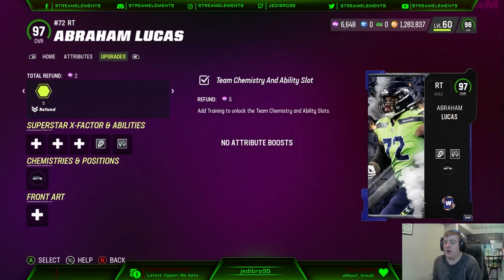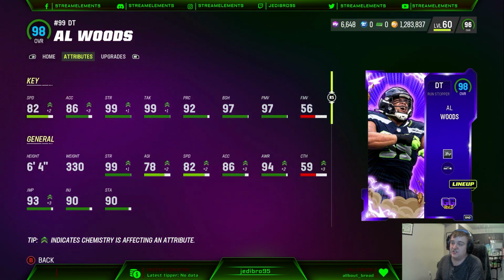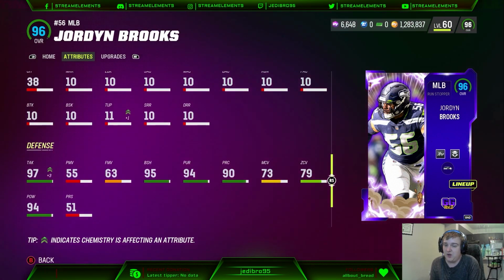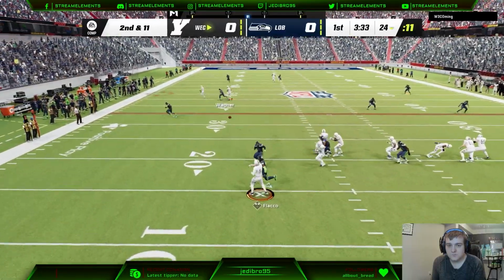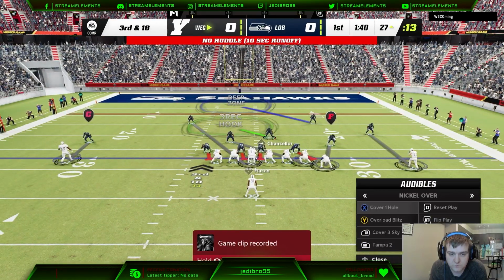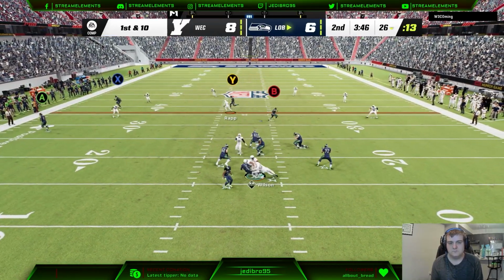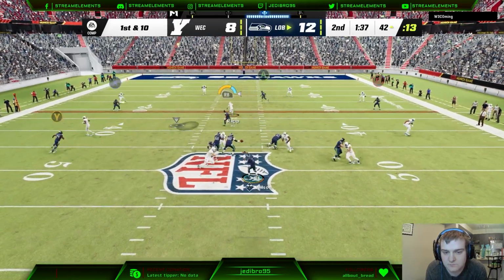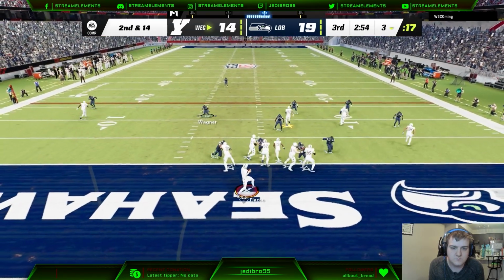AL WOODS AND JORDYN BROOKS GET THEIR OVERDUE UPGRADES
So after long wait we got an Al woods and Jordyn Brooks upgrade and both can be good but sadly only on really is. Which sucks because I was hoping the other would've been great as well.